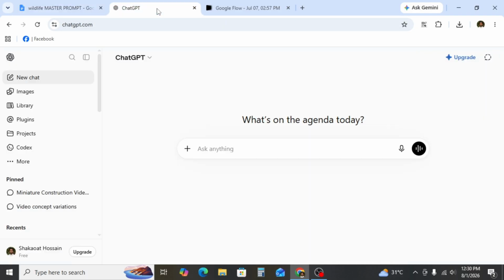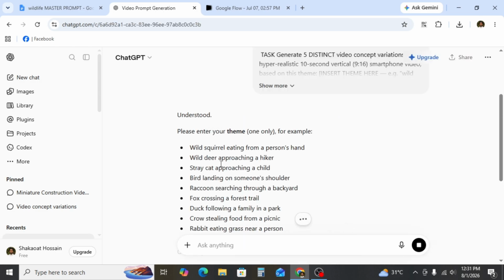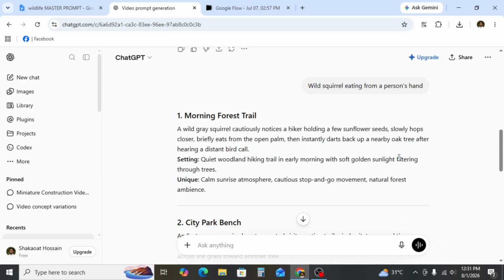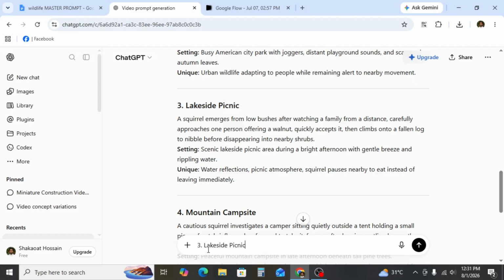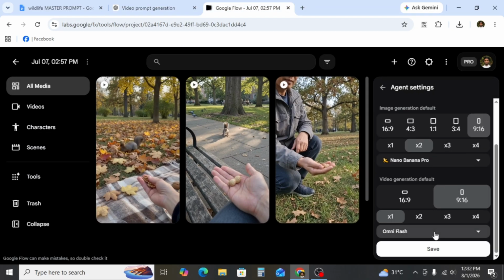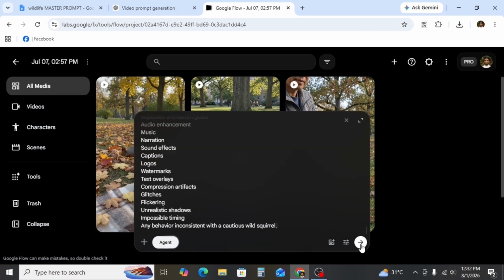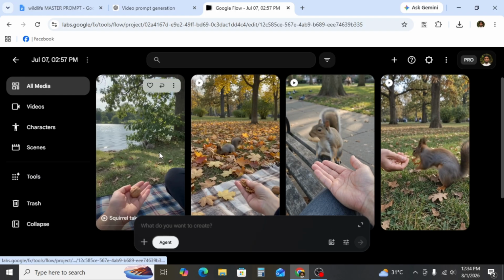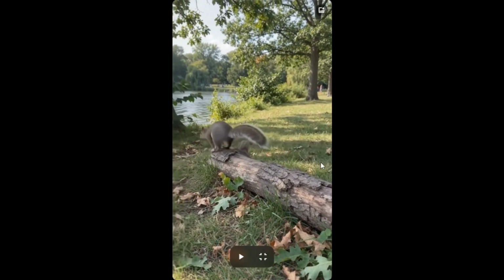Create Viral Wildlife AI Videos Using ChatGPT + Google Flow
Want to create realistic AI wildlife videos that look like they were filmed in real life? In this step-by-step tutorial, I'll show you exactly how to create viral wildlife AI videos using ChatGPT and Google Flow for FREE.

In this tutorial, you'll learn:
✅ Generate wildlife video ideas with ChatGPT
✅ Create realistic AI image prompts
✅ Animate images using Google Flow
✅ Use seamless scene transitions
✅ Create cinematic wildlife videos
✅ Export high-quality AI videos ready for YouTube, TikTok & Instagram Reels

Whether you're creating videos about squirrels, birds, deer, foxes, bears, or other wildlife, this workflow makes it easy to produce engaging AI-generated content.

Tools Used

• ChatGPT
• Google Flow
• Omni Flash
• Video Editor